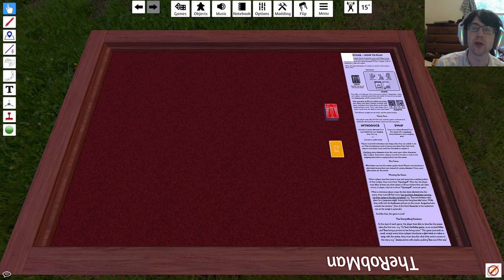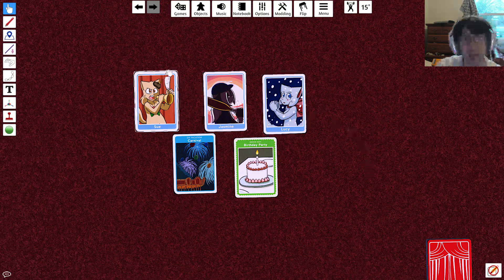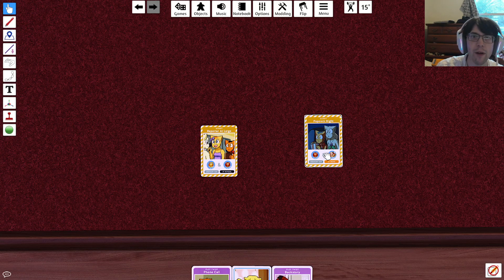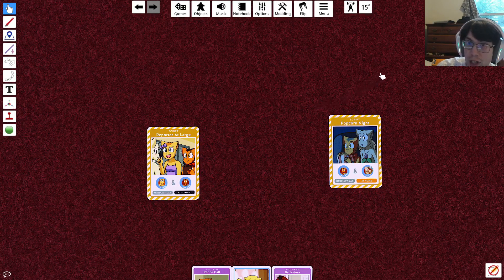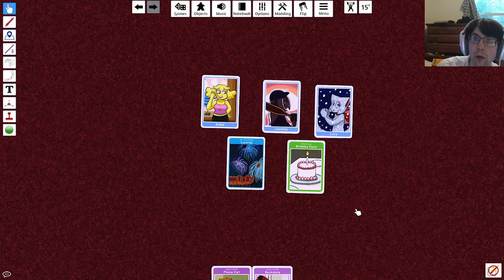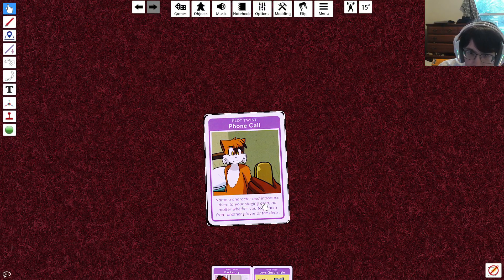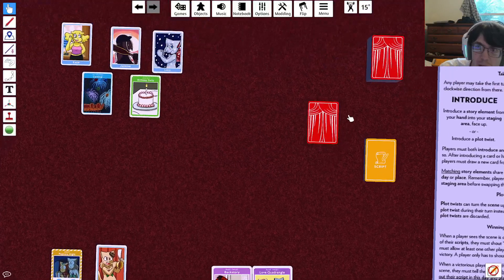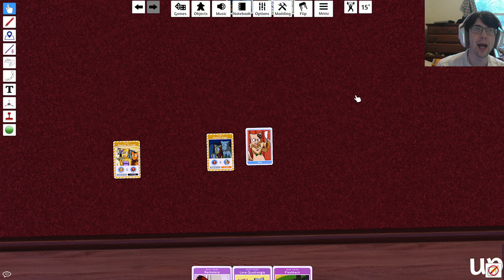Upstage Is Now On Tabletop Simulator! (Link in Description)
You must trust in the heart of the cards!